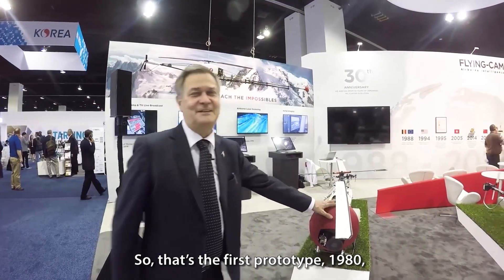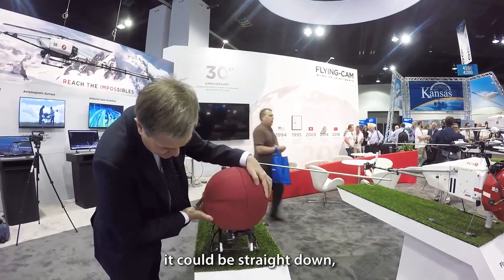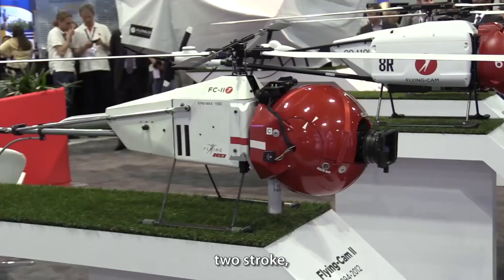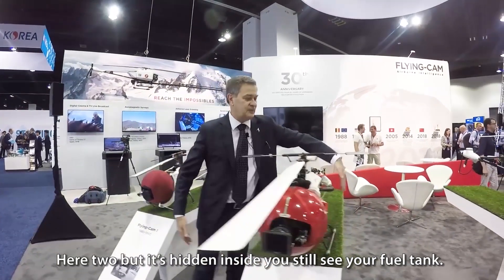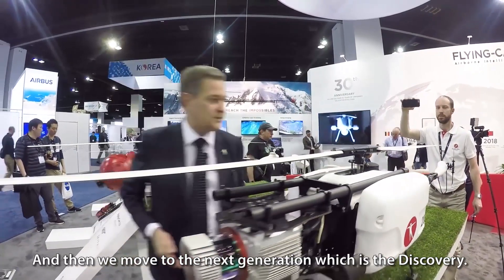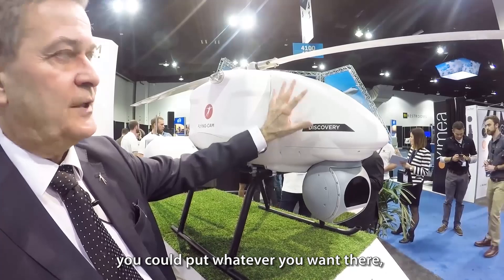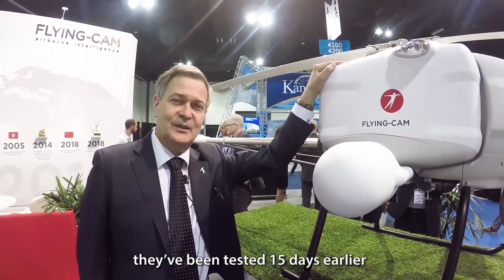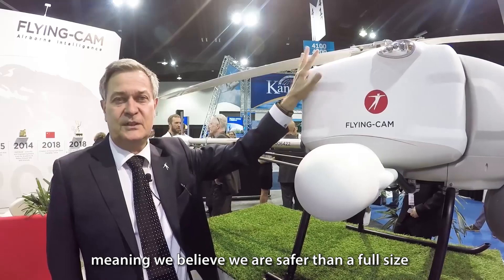Flying-Cam AUVSI 2018 Remarkable Drones Interview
During the AUVSI show 2018, our CEO, Mr. Emmanuel Prévinaire, was interviewed and explained the different generations of unmanned helicopters we have designed and built, as well as the premiere of our DISCOVERY platform.